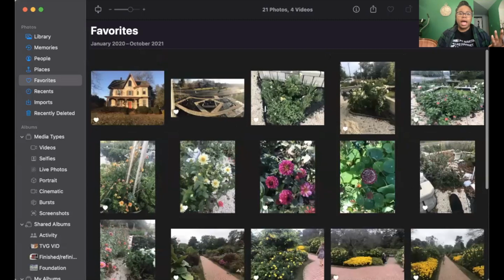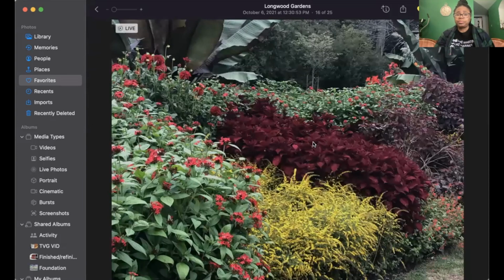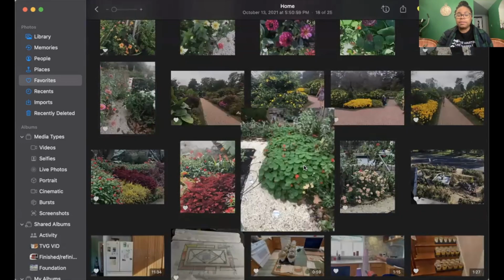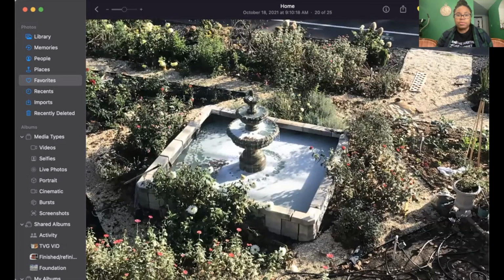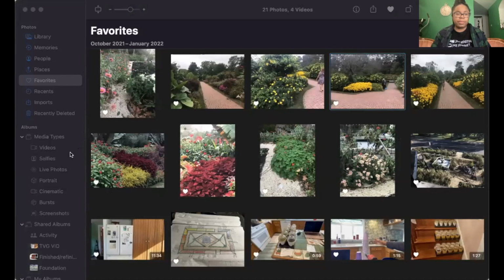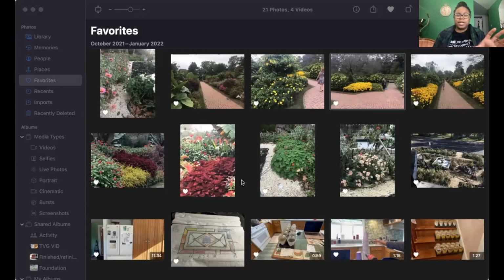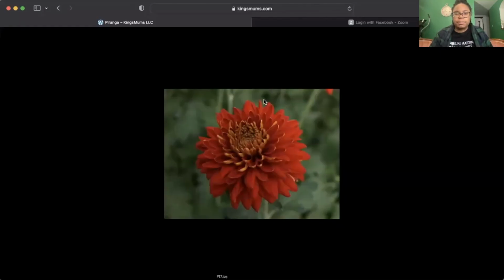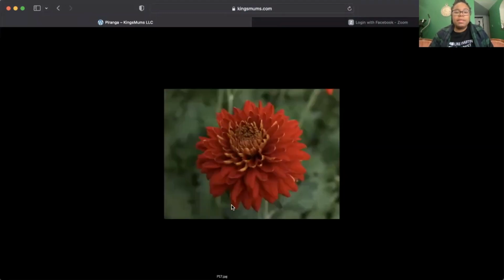Redifining the Parterre Garden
The garden is never done.  Every year you tweak things to bring it more in line with your vision for you space.  Come find out what I'm doing differently in my garden this coming growing season

06:37- Changes in the Parterre
14:51- Fertilization & Pest Control
17:26- Specimen Gardening